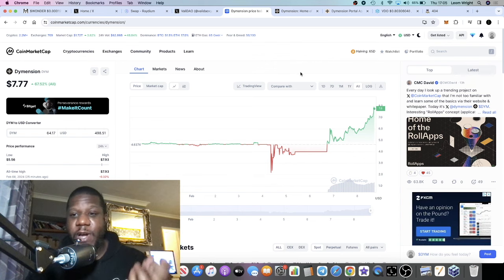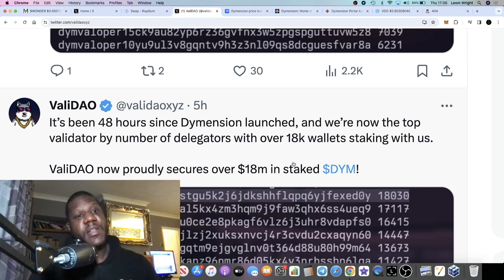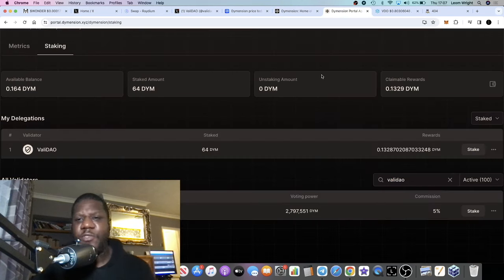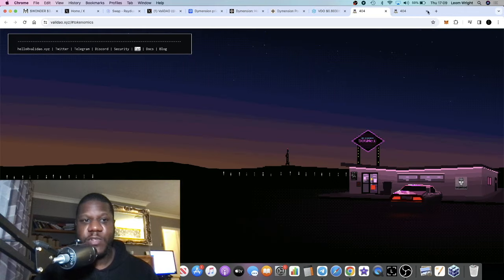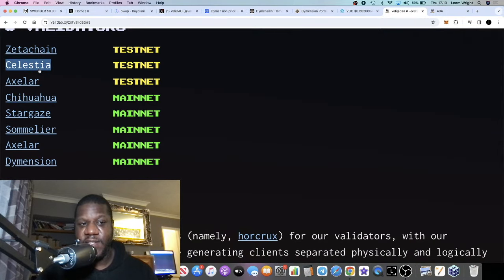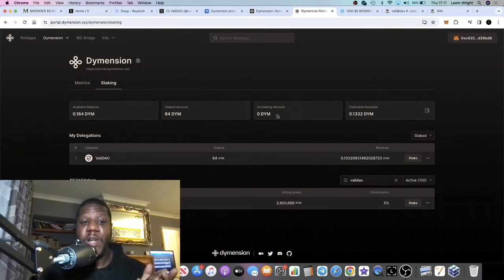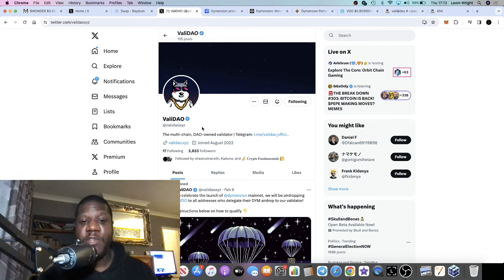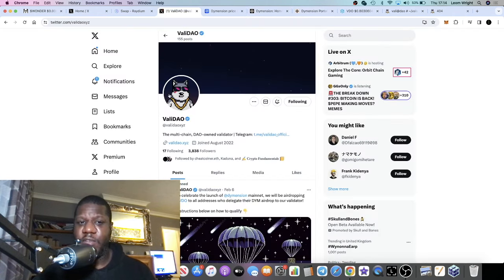How To Stake Dymension DYM To Receive Validao $VDO Airdrop Right Now!!